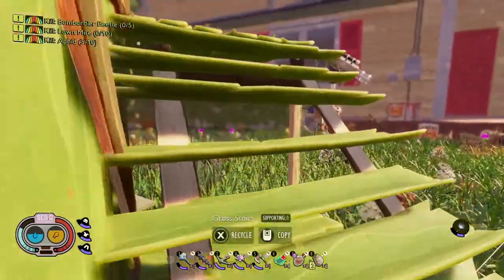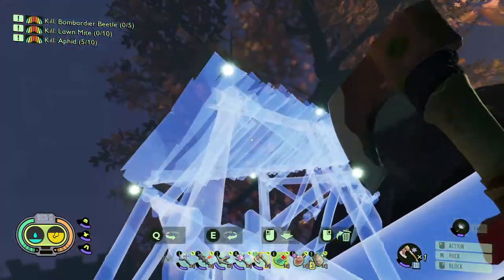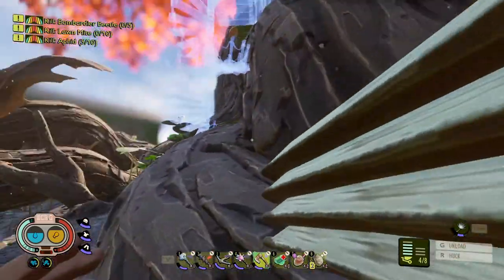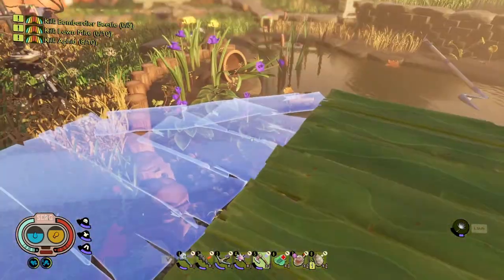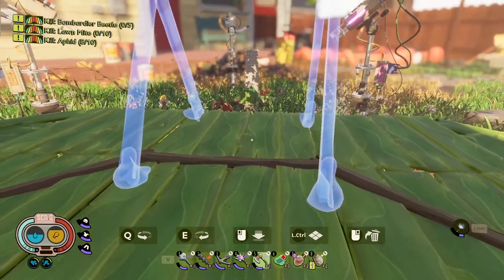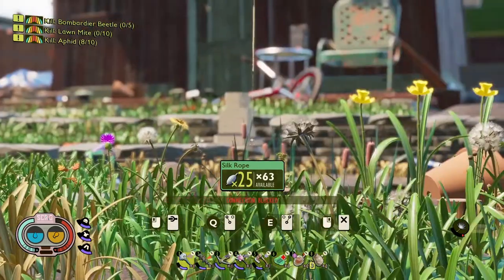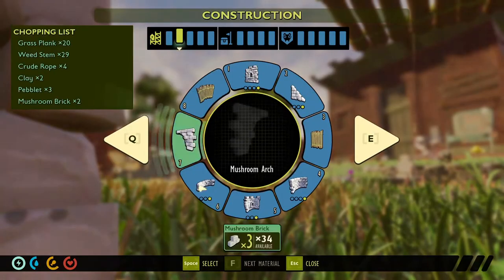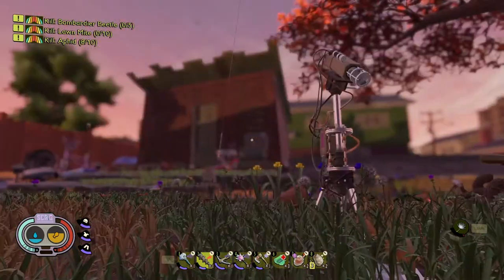Grounded - Into the Wood - Part 54 - Finishing the Oak Tree Tower Zipline!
Grounded early access gameplay.
Into the Wood update!